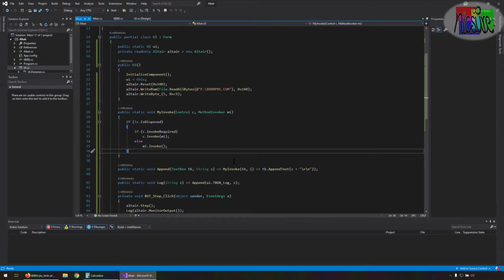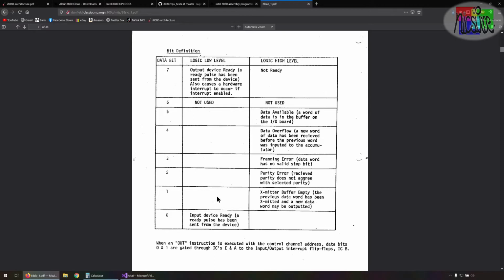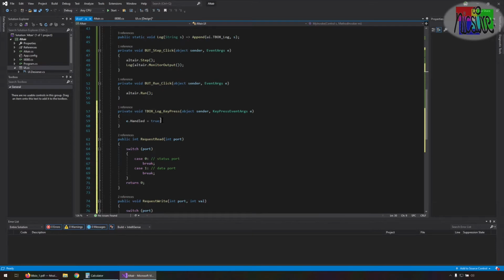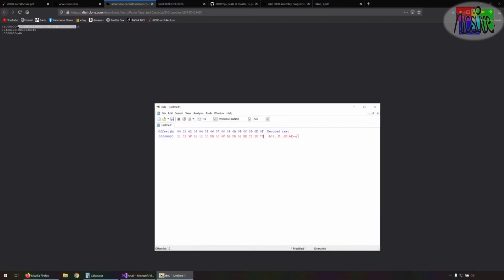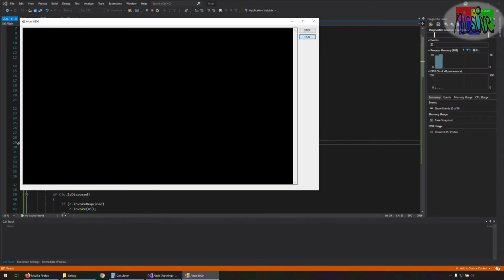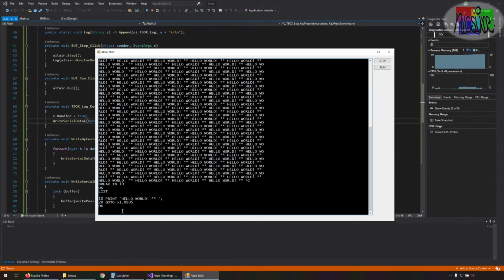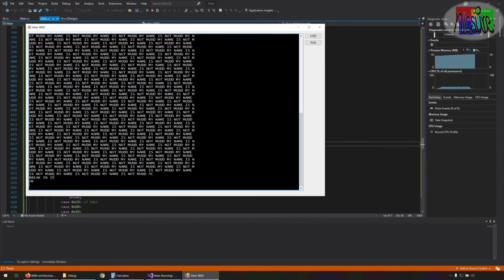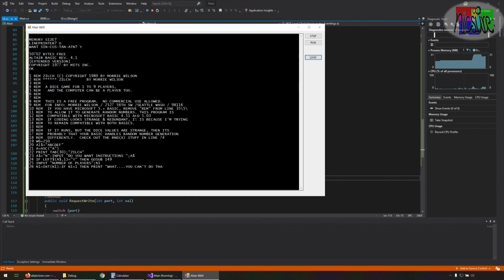[c# Challenge] Altair 8800 Emulator From Scratch (Part 4 / 4)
In this video series I'm going to be making a rudimentary Altair 8800 emulator with the goal of being able to run an Altair Extended Basic program  This is going to involve emulation of the 8800's CPU, the Intel 8080, basic hardware such as serial ports and loading/running Extended Basic.

This is going to be done without utilising existing emulator code. We're going to create everything from scratch by using available datasheets and reference documents on the Altair and the Intel 8080 in a freestyle coding format.

This series is long, very in-depth and somewhat tedious in places so be aware of that before watching. The project took me about a day and a half and many hours of raw recordings which have been edited down to about two hours in four roughly half-hour parts.

While watching you will undoubtedly see me make many mistakes I do not immediately spot. This is pretty much unavoidable in freestyle coding.